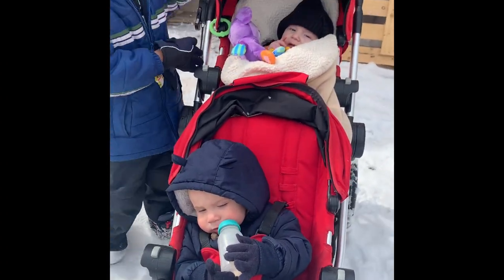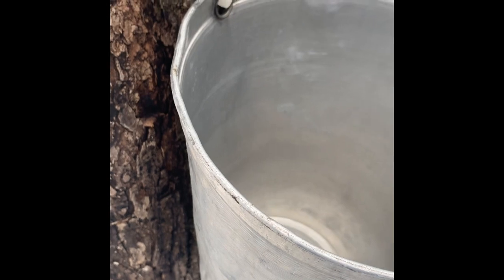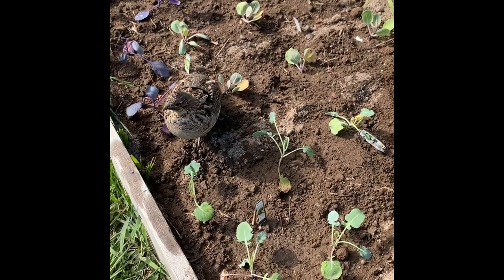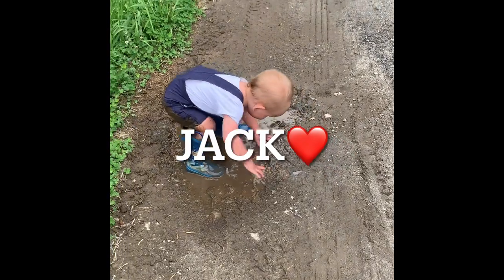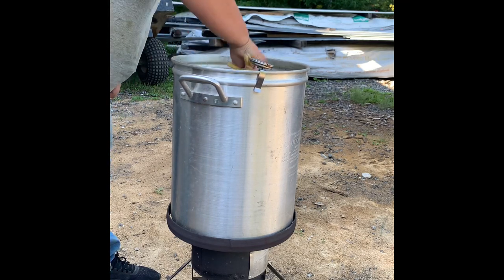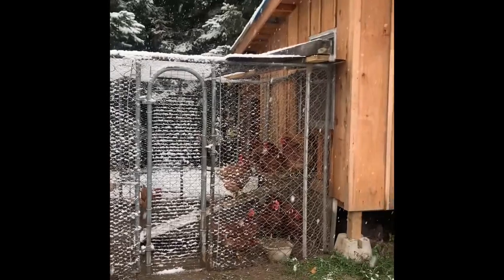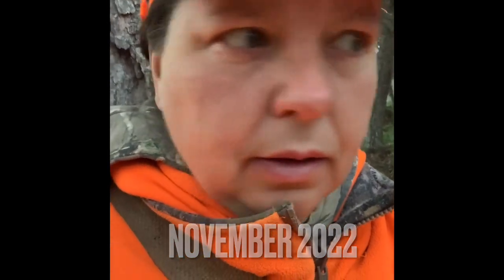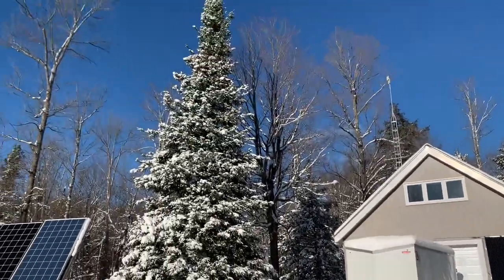2022 A YEAR IN REVIEW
This is a mash up of small video clips from each month of the year 2022.

Sue and Joe